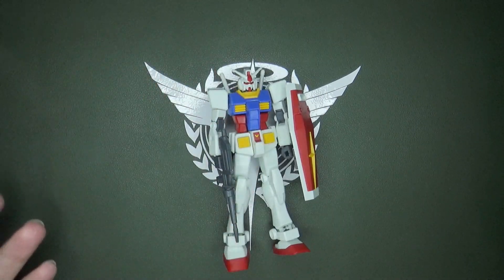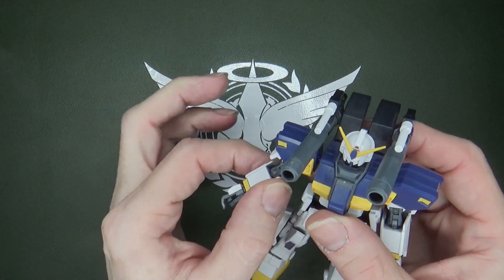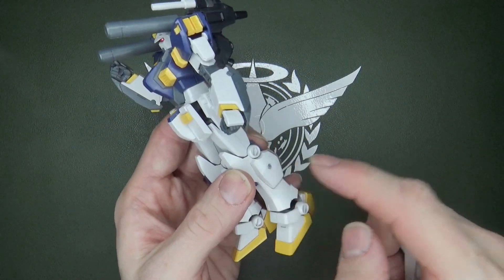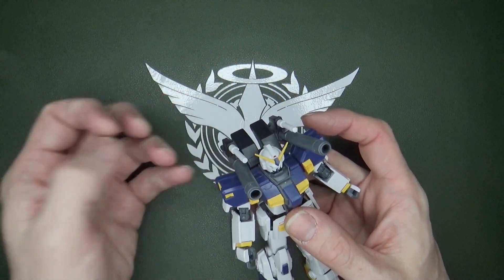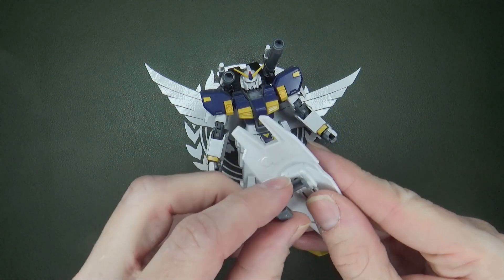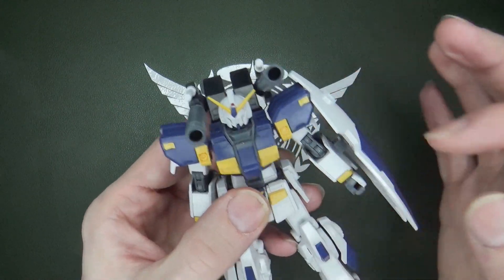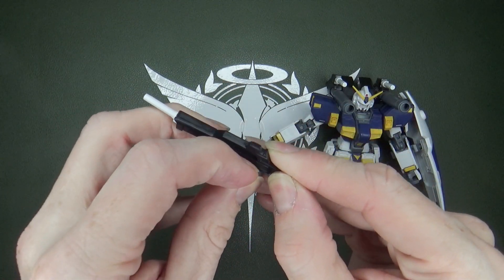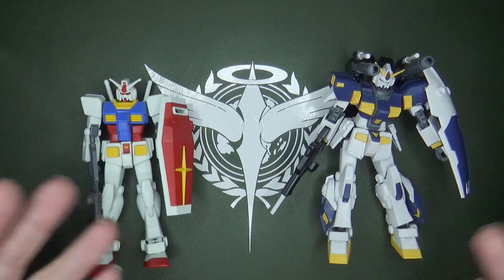The HG Mudrock is a great RX78 Successor.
It's so simple, but works so well. If only is wasn't a P-Bandai.